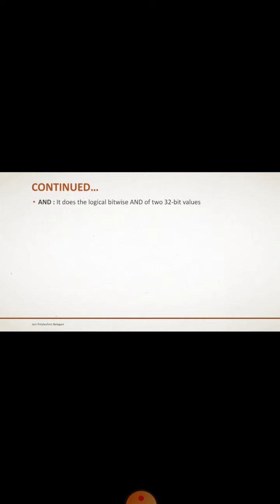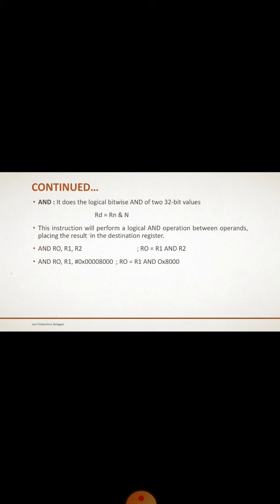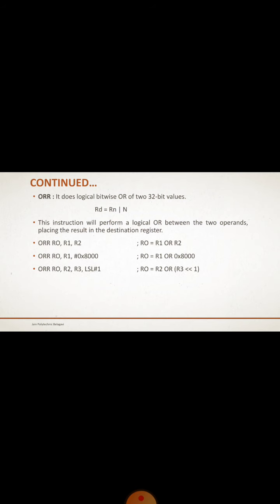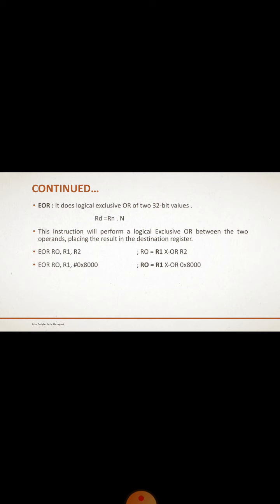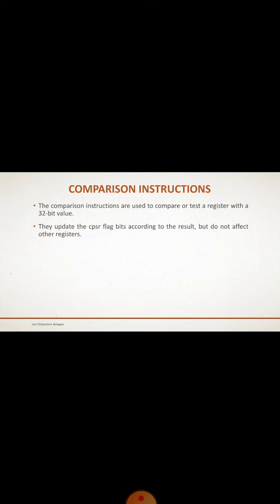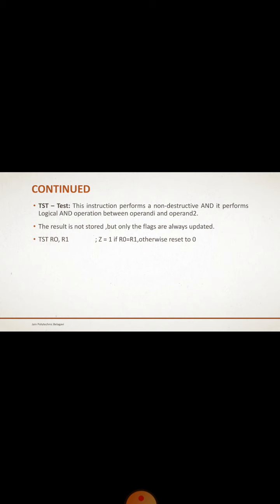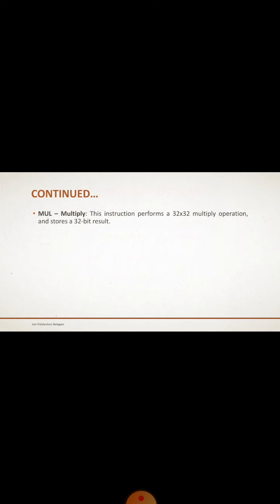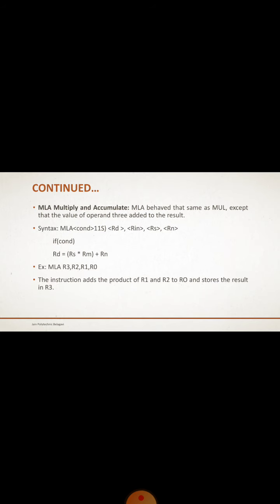4 August 2020(1)